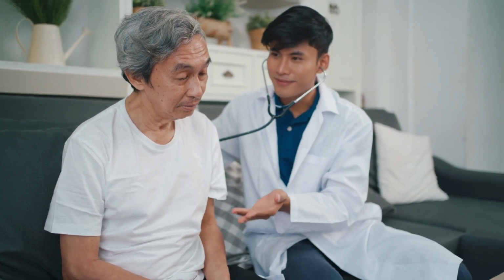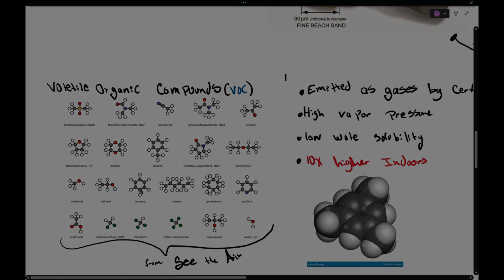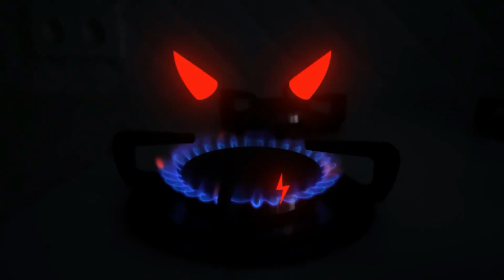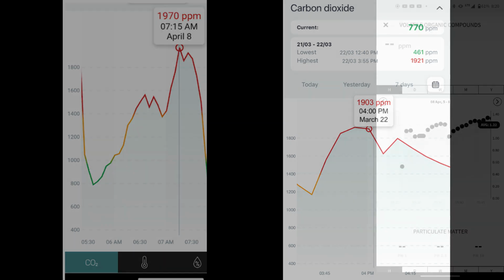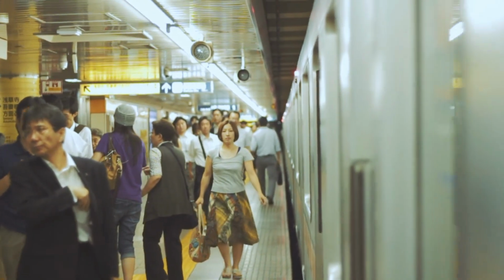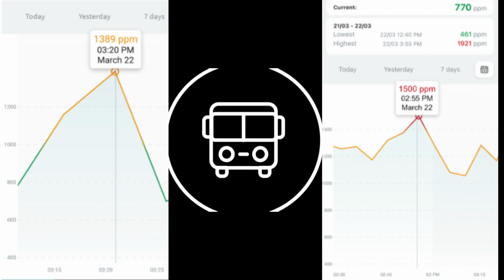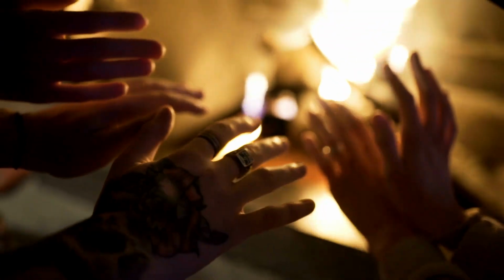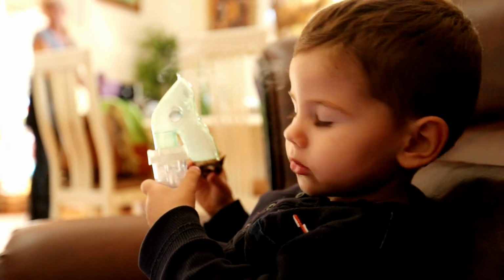Unmasking the Dangers of Indoor Air Pollution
Indoor air quality is potentially more dangerous inside your own home and all of these levels vary depending on your lifestyle. Depending on the particles present in the air you're breathing, health effects could vary on the time of exposure and concentration of the particles/chemicals.

Particulate matter(PM):
PM2.5 has side effects even at short exposures of time, such as
-premature mortality
-increased hospital admission.
It can also aggravate existing respiratory problems like
-asthma attacks.

PM10 has health effects associated with the worsening of already existing respiratory diseases such as
-asthma
-COPO
Exposure to PM10 also includes more visits to the hospital.

Carbon Dioxide:
CO2 has different ranges of exposure that make the effects of it vary.
400-1000 ppm,
-Normal Indoor levels
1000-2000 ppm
the effects could include headaches
-fatigue
-stuffy nose
-poor concentration
-increased heart rate
-nausea
50,000 ppm or greater
-toxic to the human body because of the reduced oxygen levels that come with a huge concentration of CO2.

Volatile Organic Compounds(VOC)
The effects of VOCS also varies on the specific concentration.
0-0.4 ppm
-Normal Indoor Levels
0.4-2.2 ppm has effects like
-headaches
-nausea
-dizziness
-respiratory problems
2.2-30 ppm is very unhealthy and even short term exposure can cause
-dizziness
-nausea
-loss of coordination
The effects it could have over a longer period of time could be
-kidney damage
-liver damage,
-cardiovascular
-heart disease
-cancer

Monitor Description:
Aranet4 home:
This small and compact device measures CO2 level, temperature, relative humidity and atmospheric pressure, giving real-time results which are displayed on its E-ink display and smartphone, the data can be accessed at any time and stored on the mobile app.

Atmotube Pro:
This compact and portable air quality monitor Analyzes your personal exposure to air pollution with real-time and cumulative data using the Atmotube mobile app.